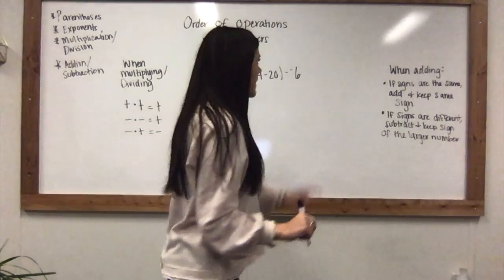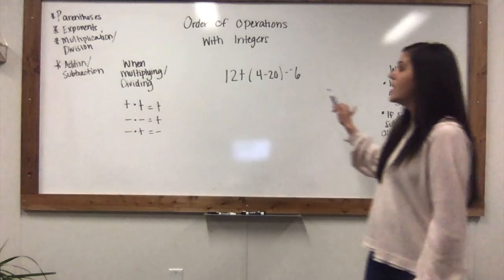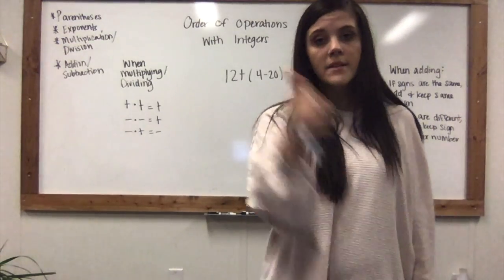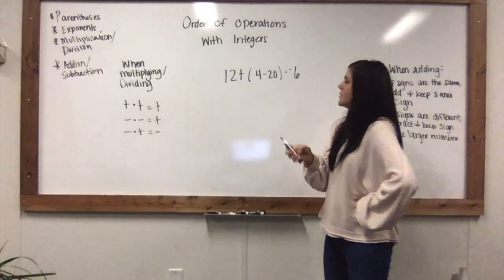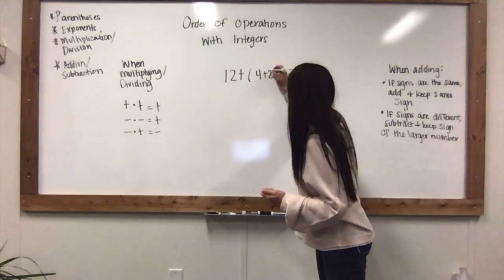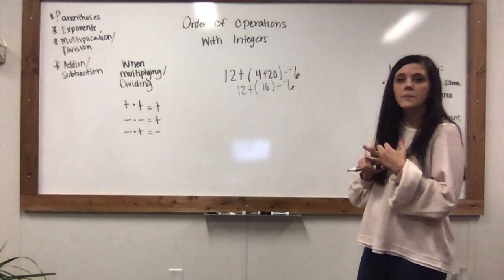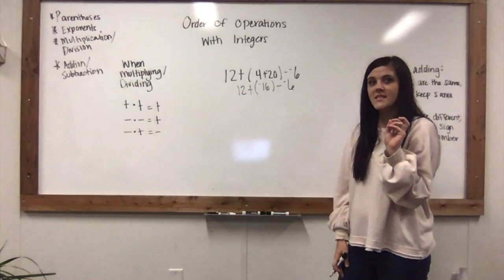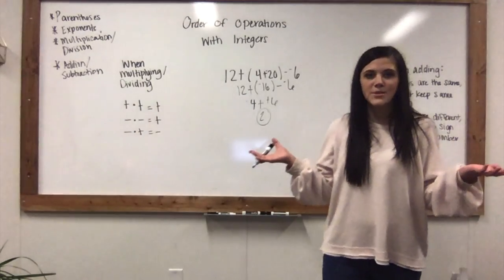3.19.20 - Math/7th Grade